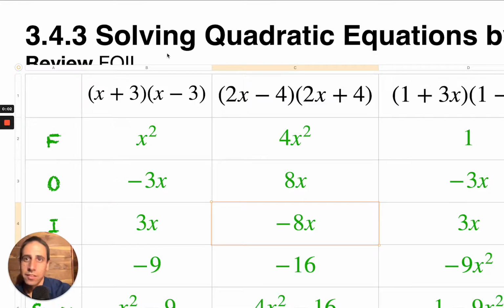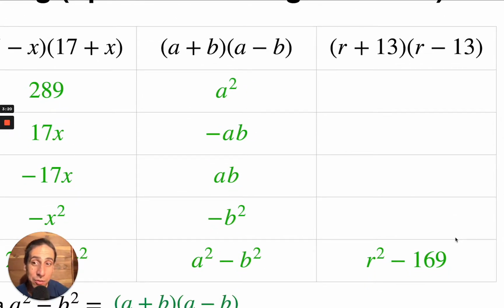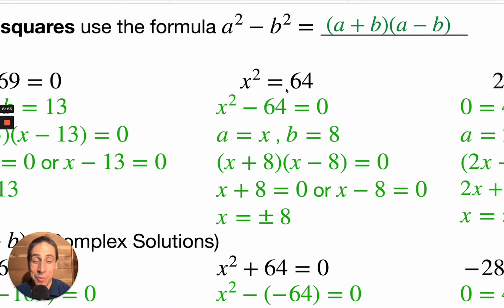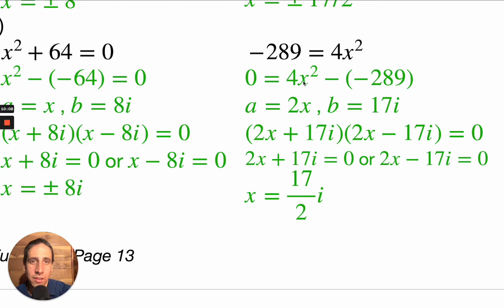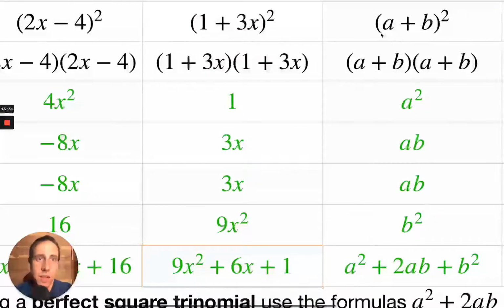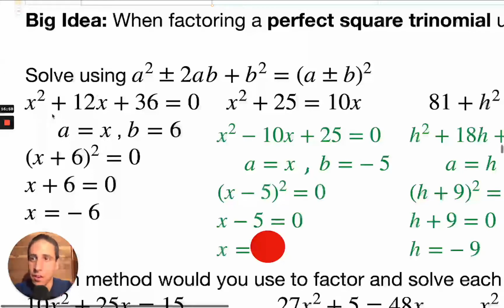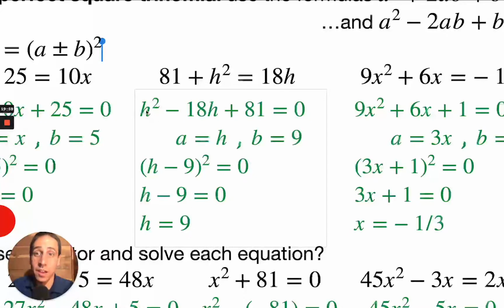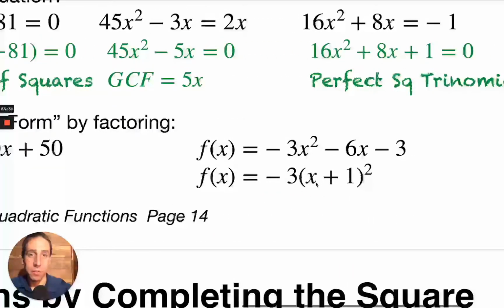3.4.3 Solving Quadratic Equations by Factoring Special Factoring Formulas